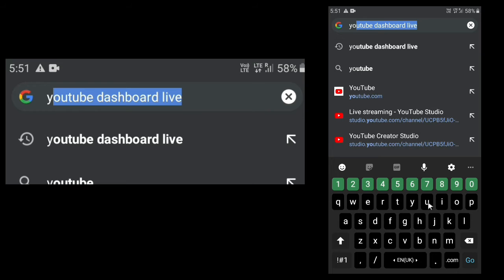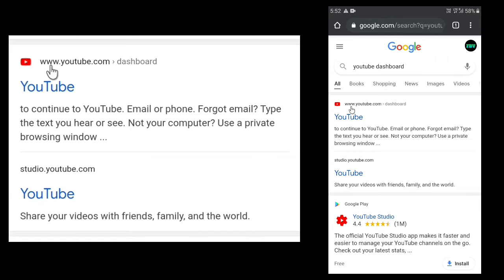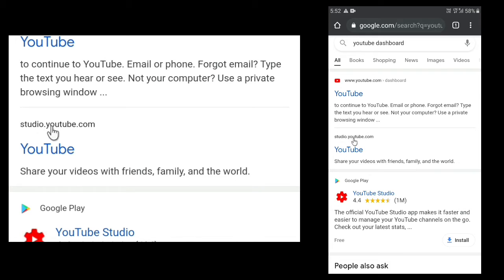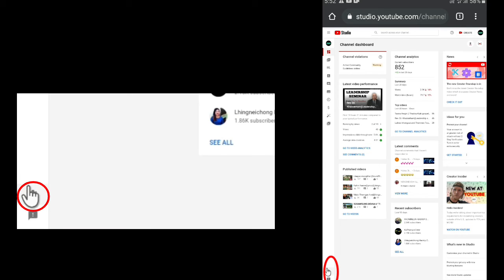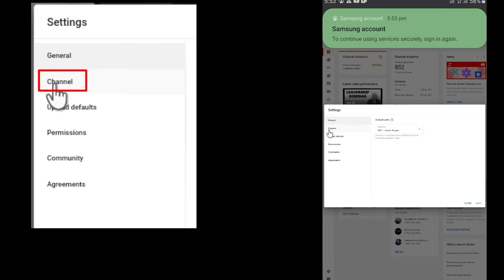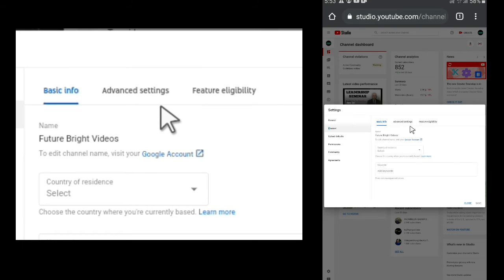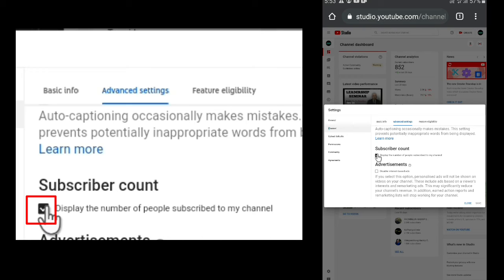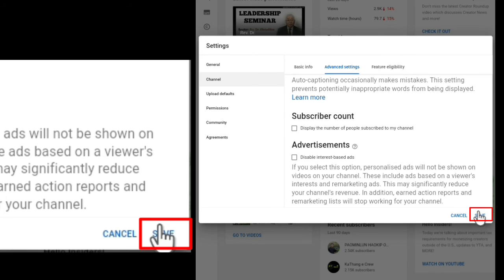How to hidden Youtube Subscriber number from android phone